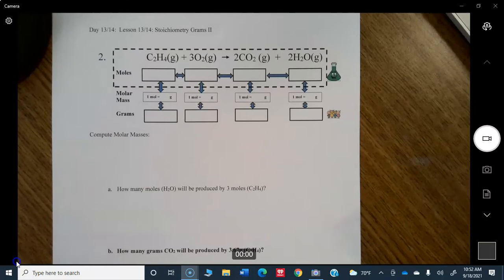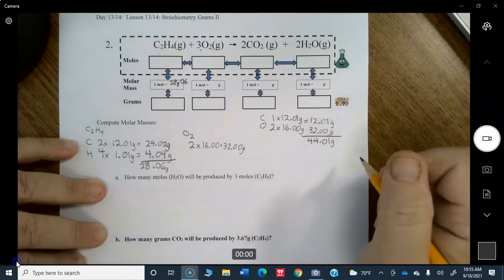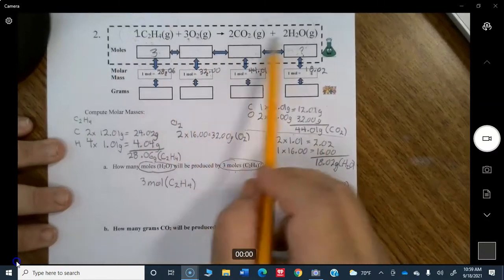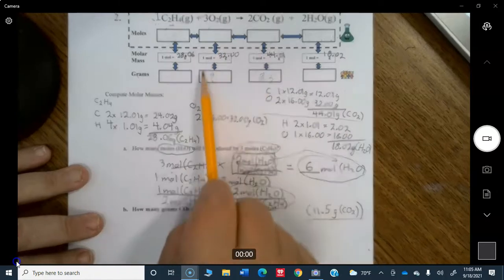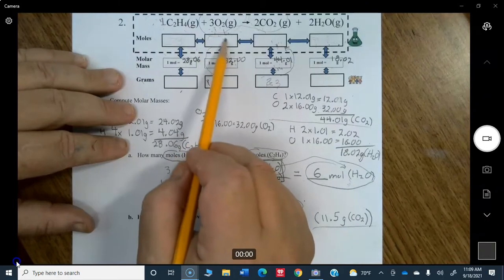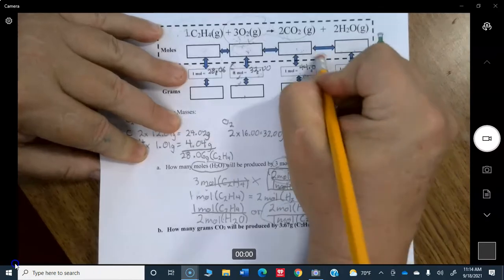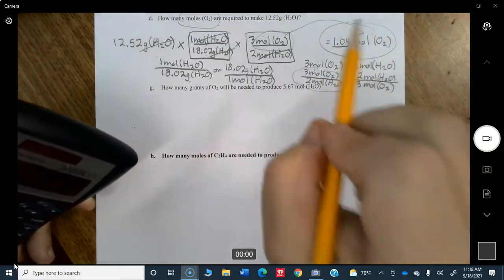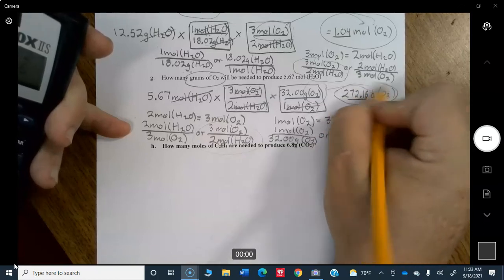Day 13 14 U2 L4 5 Stoich Grams II ANSWERS pt 2